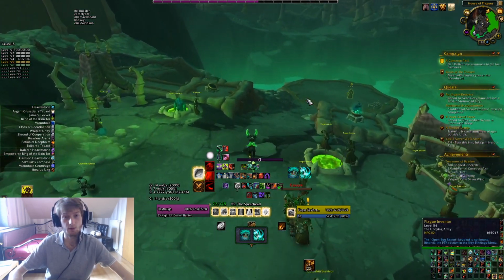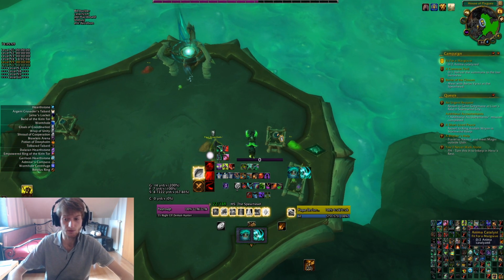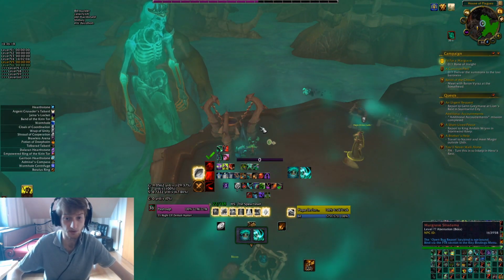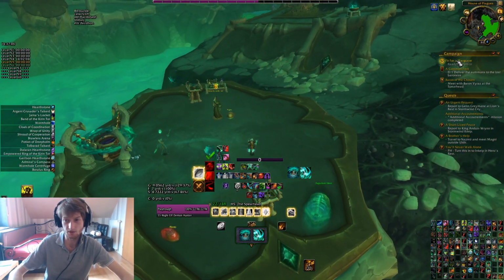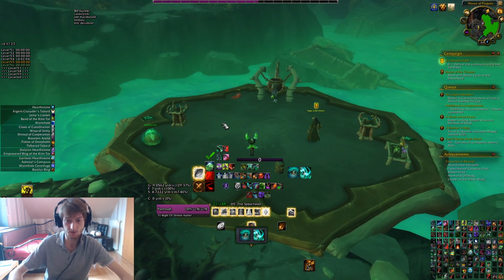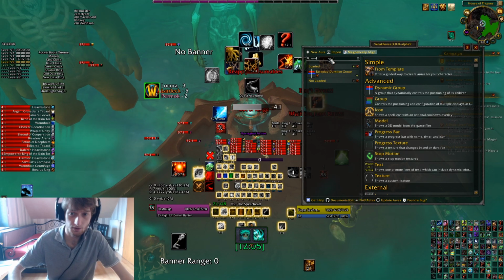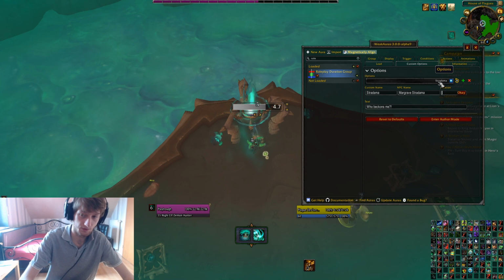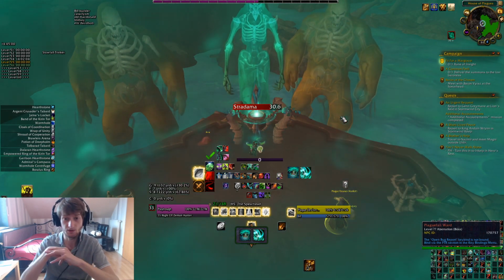Shadowlands Big Brain Quest Skips Special : Maldraxxus 1Minute Roleplay Skip!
SUMMARY:

*TIMESTAMPS*

*LINKS MENTIONED*